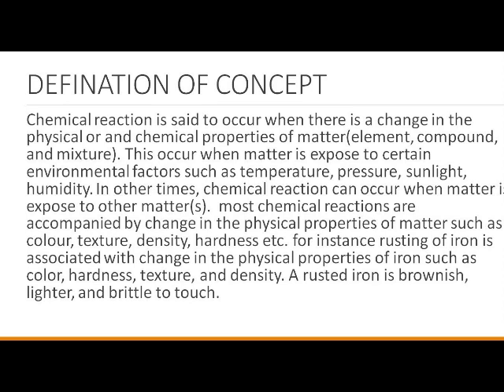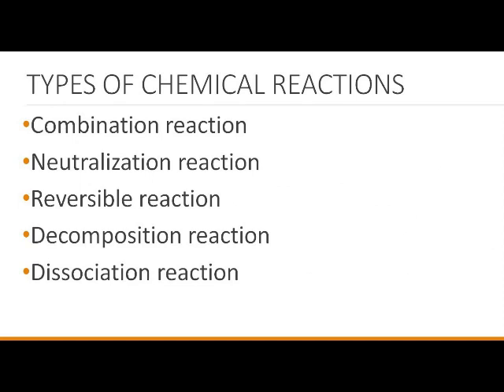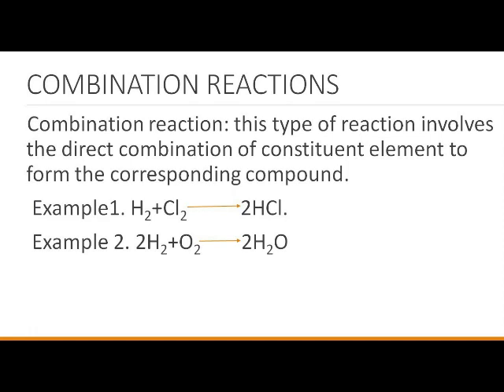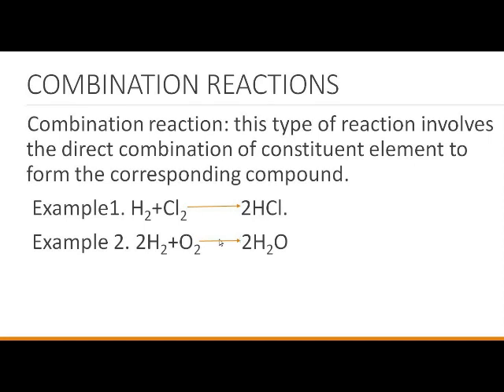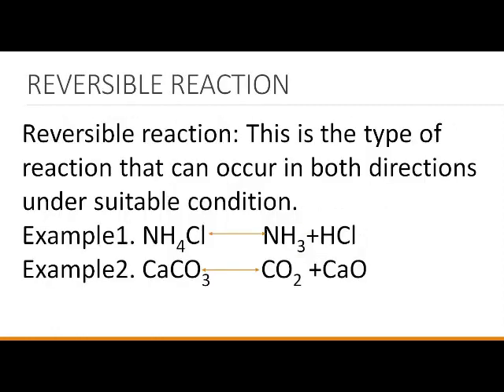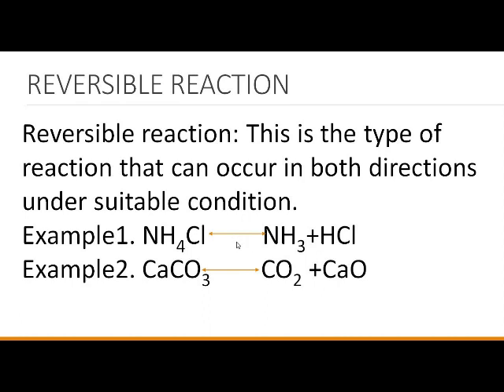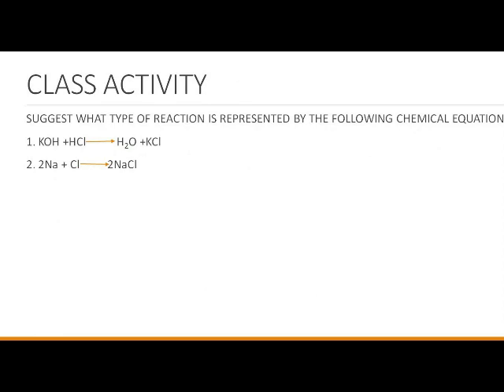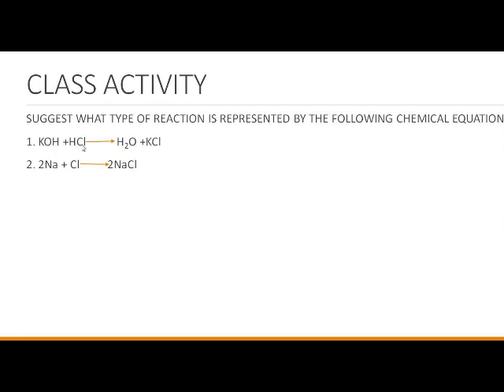CHEMISTRY LESSON 9